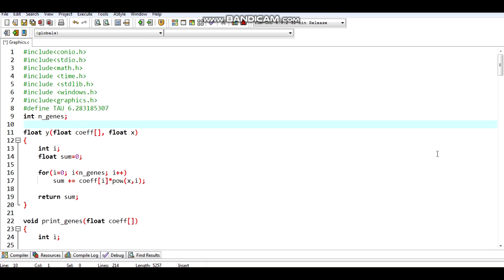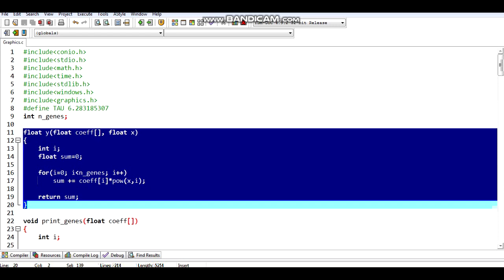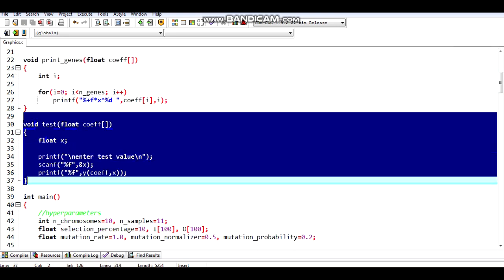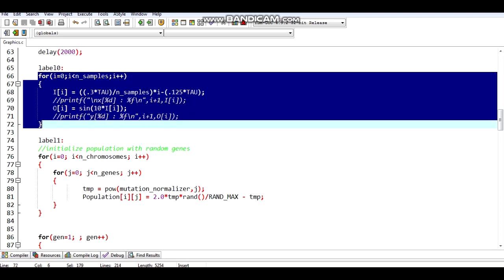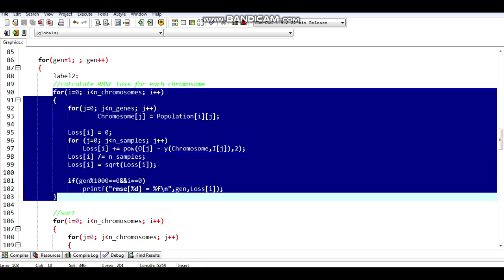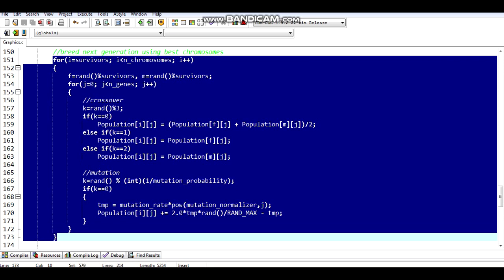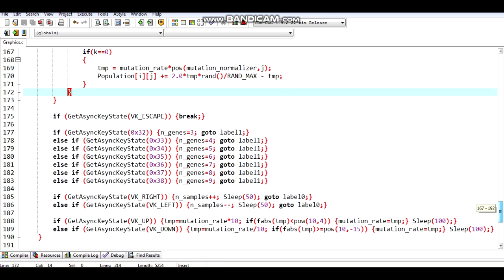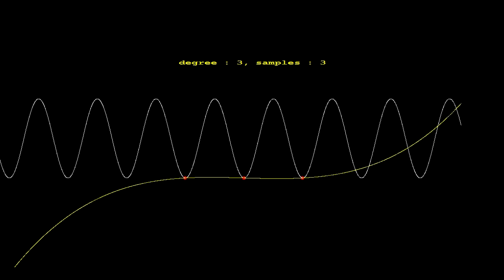Polynomial fitting using Genetic Algorithm in C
Simple program to approximate the Sine curve by a polynomial using a Genetic Algorithm, made in C using DevCpp.